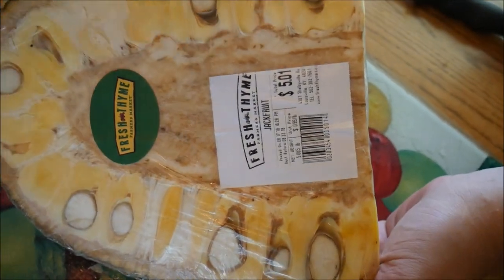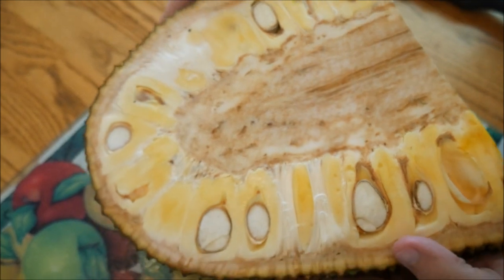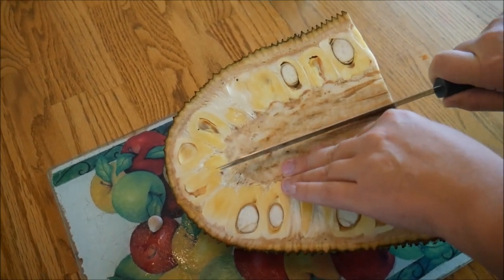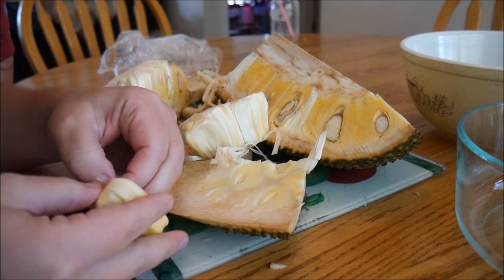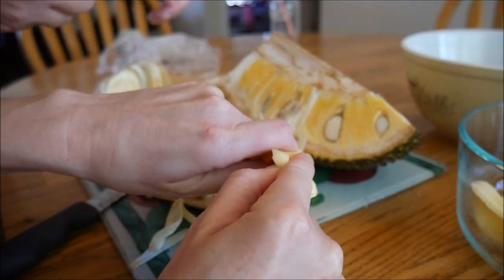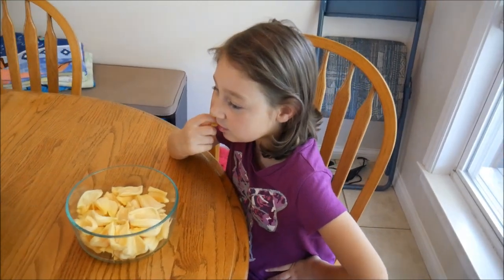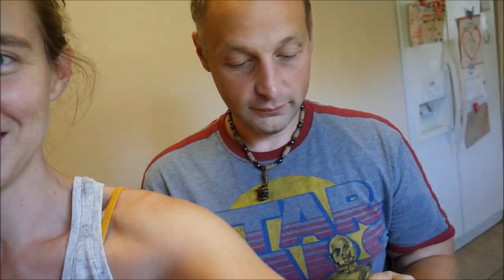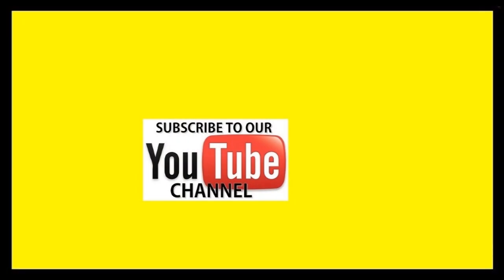How To Cut And Eat Jackfruit - How To Clean Your Hands After Cutting Jackfruit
Adult Coloring Book
Top Secret Weight Loss Manual

My Conversations with God Book 1
Dream Interpretation: What Dreams May Bring
Simple Raw Food For Moms

Essential Oil Books Only 99 cents each.

Essential Oils: A Beginner's Guide to Essential Oils
25+ Essential Oils Recipes

F A C E B O O K ➳ … Please “like” my page!

Blessings Love and Light,
Stephanie Carroll